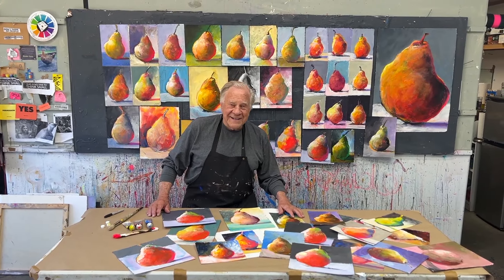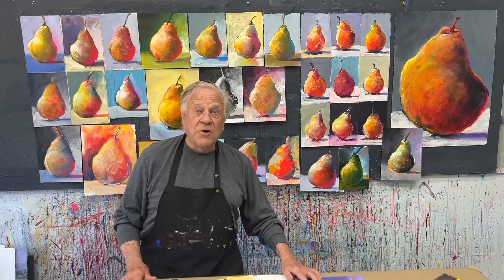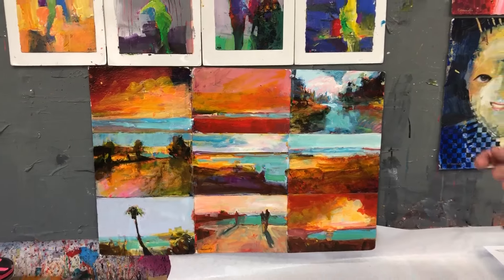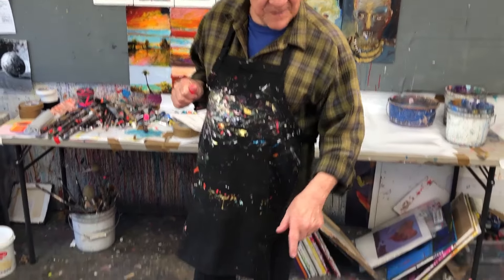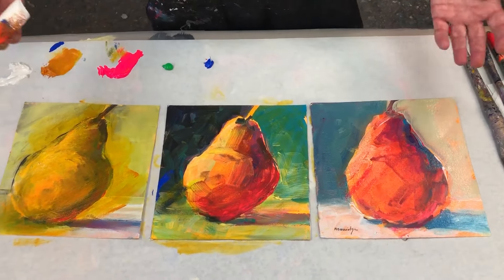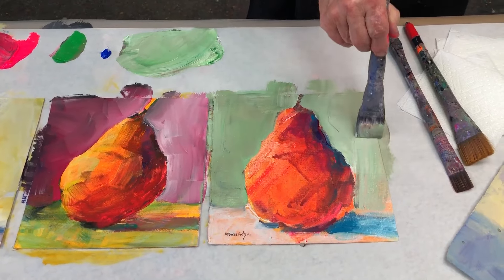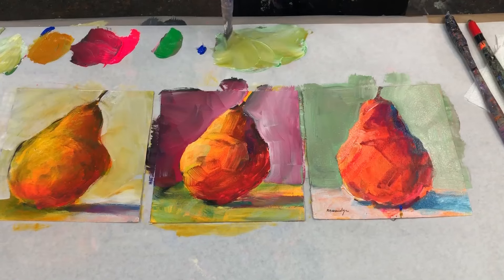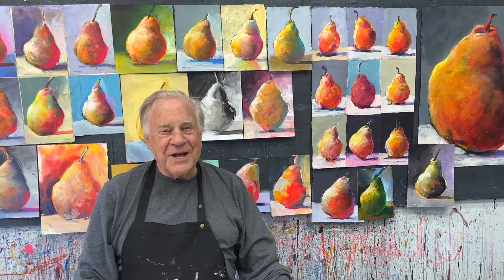BobBlast 529 - Best of BobBlast "What’s a Series?"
Best of BobBlast - What’s a Series?

This Best of BobBlast is all about painting a series! I would like to start with the Best Painting Lesson I ever received.

I was in my freshman year of art college and got my first painting assignment. I was very proud of the first painting I did in my class and proudly show it to my instructor. She asked if I liked my efforts. I said, smiling, “YES!” I was expecting an agreeable reaction from her, but she only said, “Now, do it ninety-nine more times.” Out of spite, I did ninety-nine more. When I brought ALL of my paintings to show her, she asked, “Now do you like your first one?” All I could do was smile and said, “Not now.” I got the message.

I continued to paint multiple, repeated images. Each one became looser and looser and more painterly.

My advice is to start by painting a single subject or a theme that is close to your heart. A series can be several paintings that are in the same family - or thousands of paintings that are related. The relationship between paintings in a series can be something very simple, like:
•Subject matter - Such as fruit, landscapes, clouds, faces, figures etc.
•Color - The common thread can be your color combination
•Composition - Your series showcases your favorites composition
•Mood - The common thread can be the feeling your paintings convey

Have you ever seen all thirty paintings of Monet's Haystacks? No two identical… different times of day, different color combinations, different viewpoints - all the same subject. All siblings, not twins. Now, that's a series. A series is a collection of paintings showing a subject the artist is deeply connected to.

For me, communicating a feeling, memory or mood in a painting opens the door for me to paint many more! Paint a Series!

Loosen Up! Workshop Coming Up
•September 16-20, 2024
In-Person, in Bob's Studio, Arroyo Grande, CA
Limited to 10 Painters!
then scroll down to 5 Day Instructional Workshops

Online Monthly Demos
•September 11, 2024
“Painting Carrot People”
•October 9, 2024
“Asymmetrical Composition”

Online Monthly Critique Sessions
Limited to 10 artists - up to 3 images each

Traveling Bob – In-Person Workshops!
•October 14-18, 2024
"Loosen Up Painting Retreat"
Bar Harbor, Maine
Now accepting day students!

Abstract Acrylic Painting & Collage
Tanque Verde Ranch, Tucson, AZ
If you missed last week's free webinar about these two workshops,

Here are MORE In-Person Workshops! Can't Wait!
•October 28-November 1, 2024
"Loosen Up Painting Retreat" & Gallery Show at GOH
Gallery of Hermosa, Hermosa Beach, CA

Tropical Escapaint! Loosen Up Painting Retreat in Mexico
Casa de Los Artistas
Boca de Tomatlan, 10 miles South of Puerto Vallarta

Online Figure Workshops Coming Up
•September 27-29, 2024
"Abstract Figurative"

Burridge Online Coaching
• Private one-on-one
Critiques • Coaching • Comments • Strategies